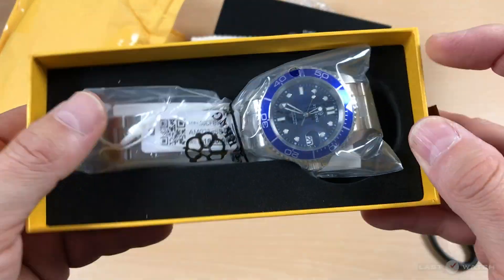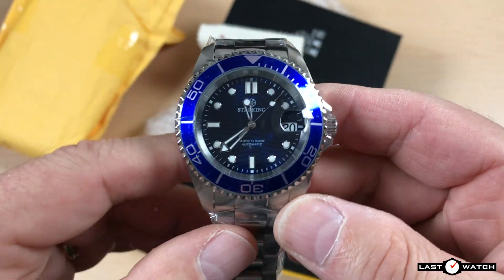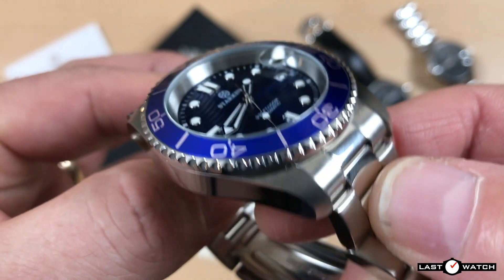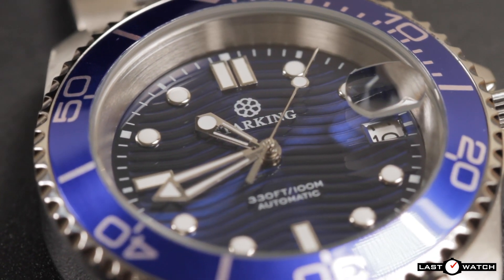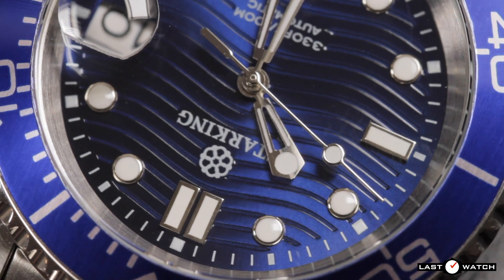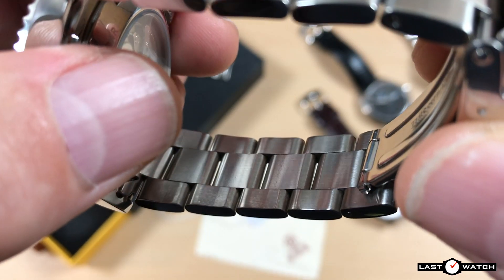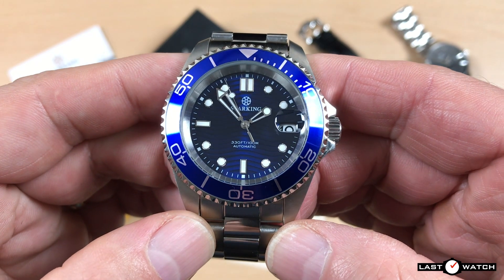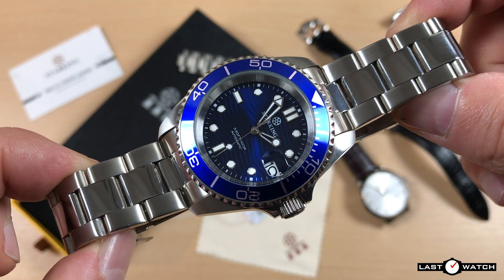A Haunting Homage - Starking 'Blue Water Ghost' AM0284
A review of the Starking Blue Water Ghost Reference AM0284SS17 (also referenced as the AM0284SS77).

At first glance this appears to be a Homage to the Omega Seamaster 300M, courtesy of the wave dial and skeleton hands. look deeper and it seems to have more in common with a typical Rolex Homage.

The plan was to post this review in a week or so but it made sense to release it in time for the Aliexpress Sale, if you're interested in buying this watch then why not at a discount.

If you use any of my links it wont cost you a penny extra but will earn a small commission for the channel and save you some web surfing. Happy shopping.

Starking 'Blue Water Ghost'

Some other recommendations seen on the LastWatch Channel ;

Steeldive 1970 'Captain Willard'

Pagani Design 'Batman'

And a couple of San Martin's for a possible future review, which one should I choose ?

San Martin '62MAS'

San Martin '6200 Retro Diver'